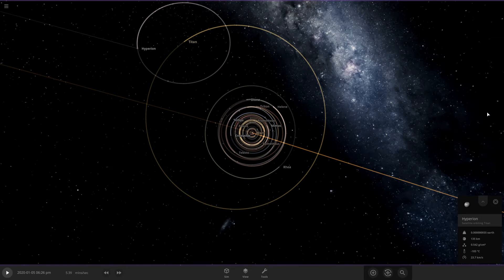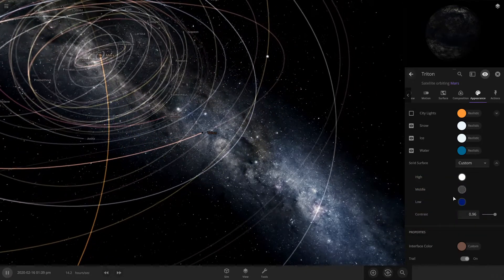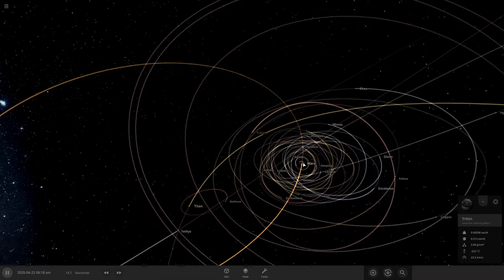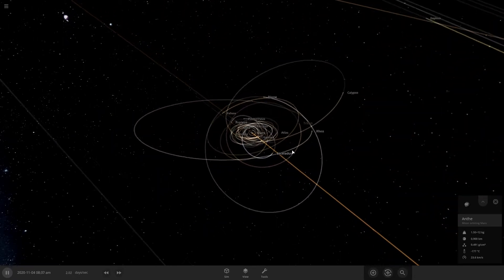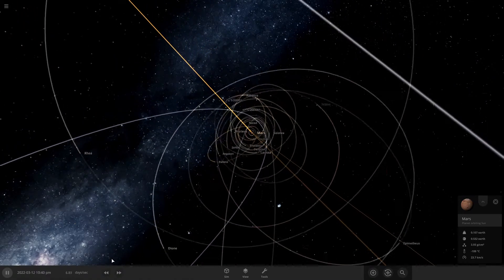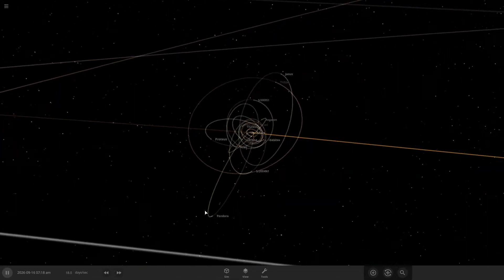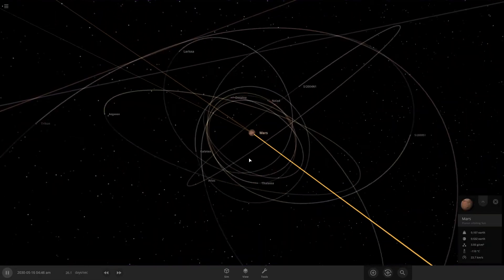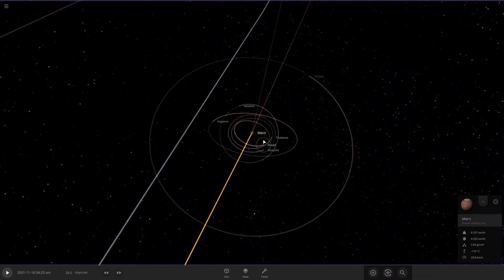What if Saturn's & Neptune's moons orbited Mars? | Universe Sandbox 2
What if Saturn's & Neptune's moons orbited Mars?

BTW
Thank you, guys, for 50 SUBS!! and 15k views on this channel big thank you!